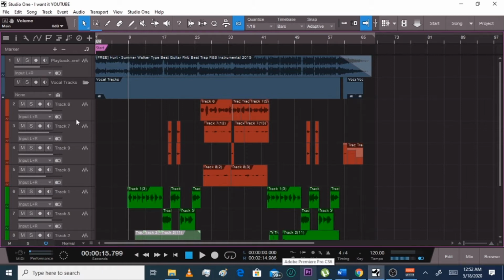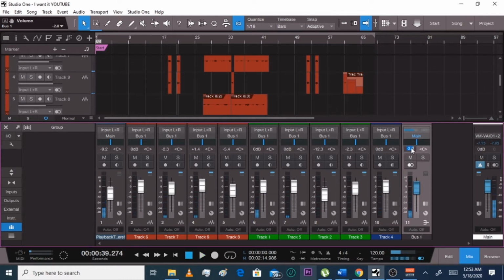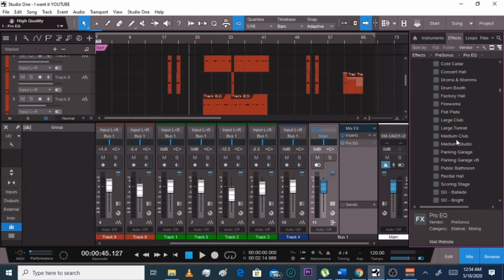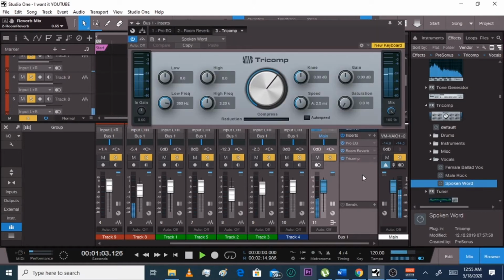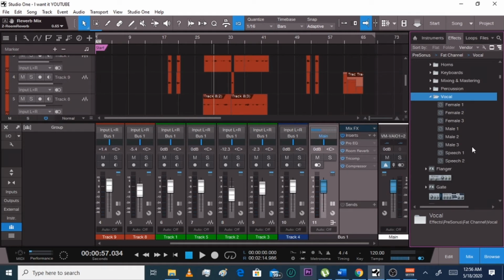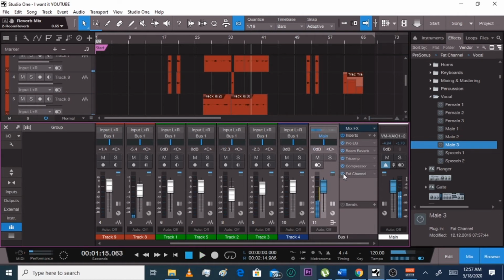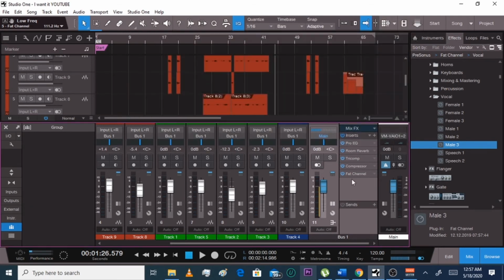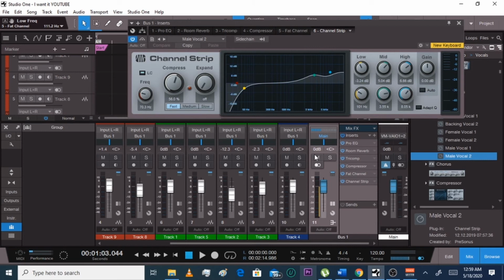Presonus Tutorial | How To Mix in Studio One Artist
Learn how to mix your vocals in Studio One Artist. You will see how to eq your vocals in studio one artist and compression. This will work for different types of genres. Presonus is one of the top DAWS in the game today. It's important to take advantage of your software.
Instrumental by HVH Beats